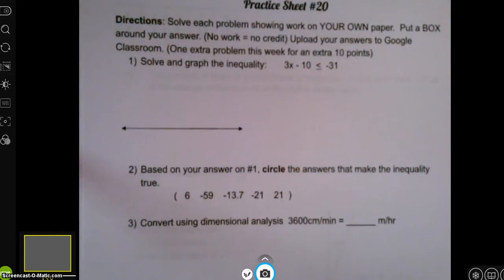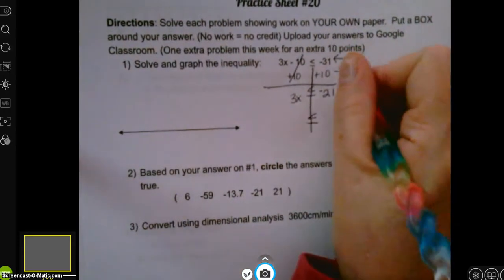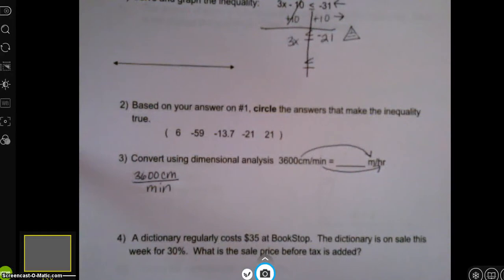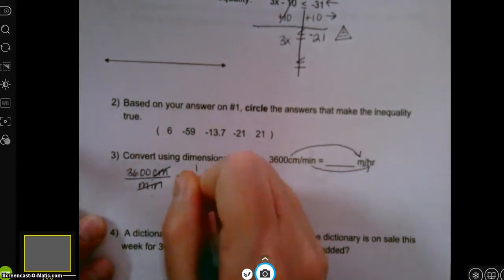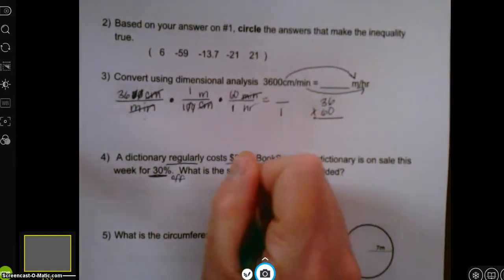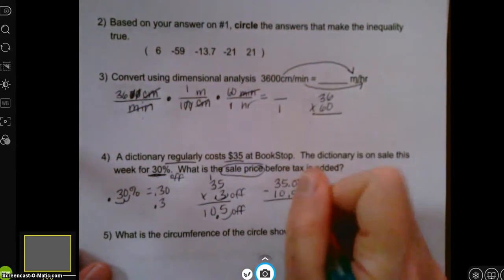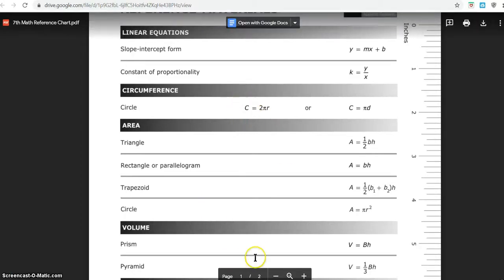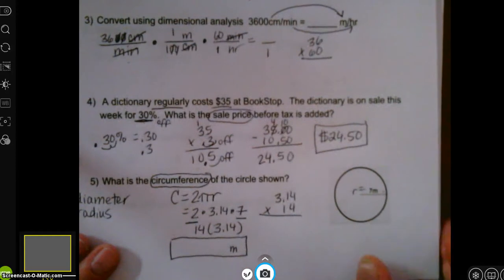PS#20 Video 1